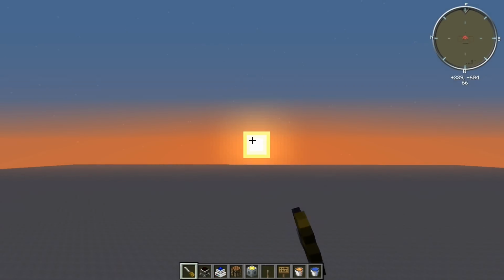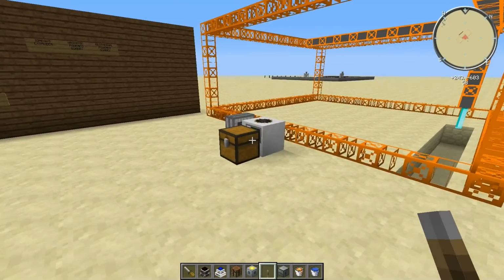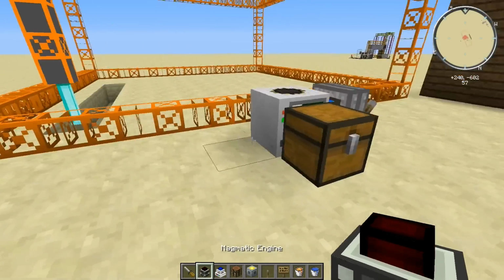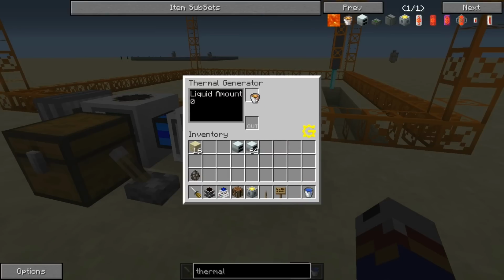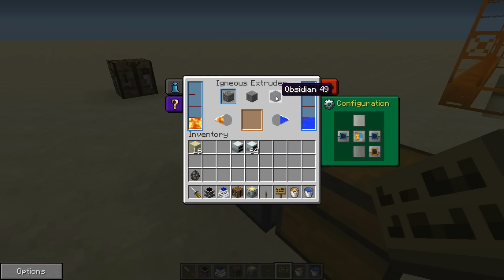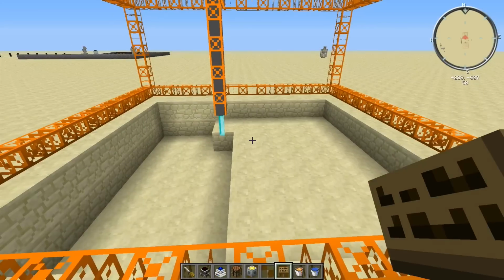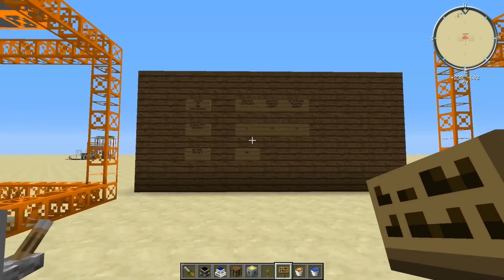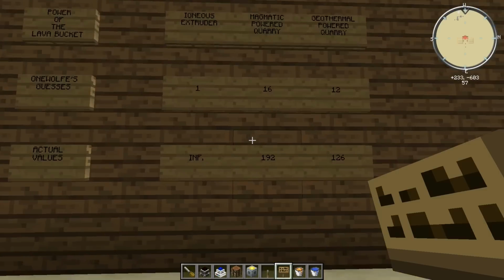Feed The Beast Ultimate - Experiment #01 - The Power of Lava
After reading some of the comments on my last Hypermine video I wanted to find out what methods could produce the most cobblestone from a single bucket of lava.